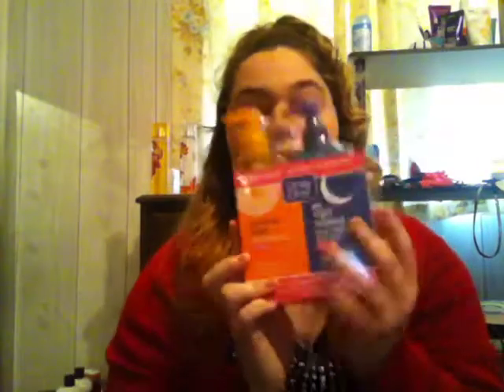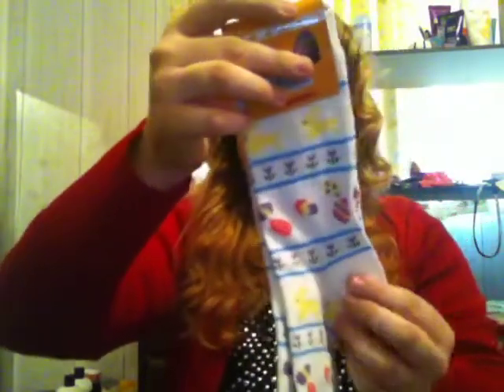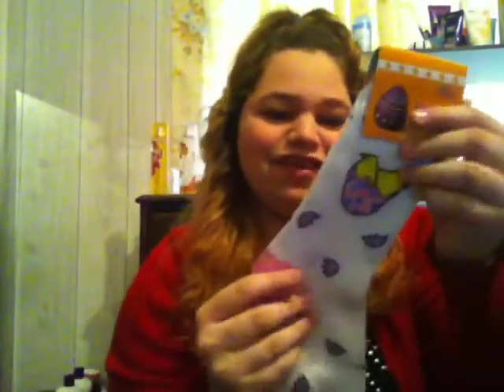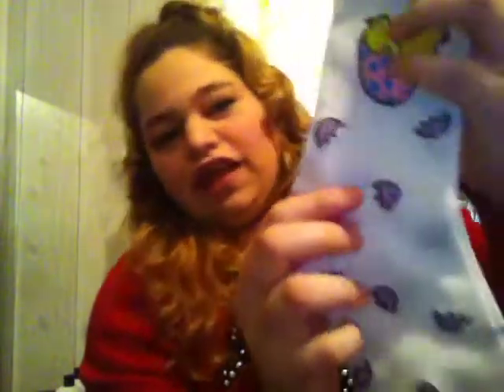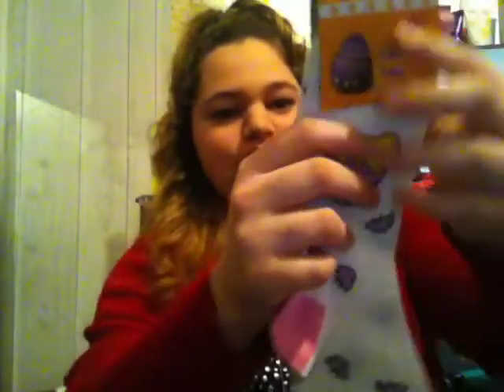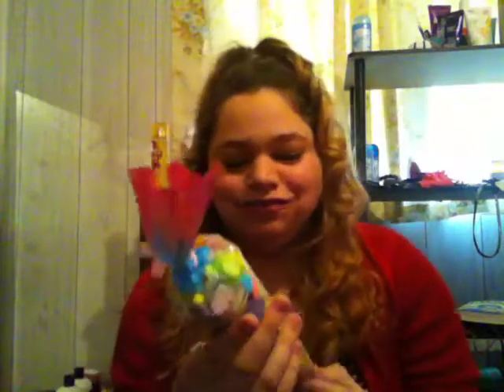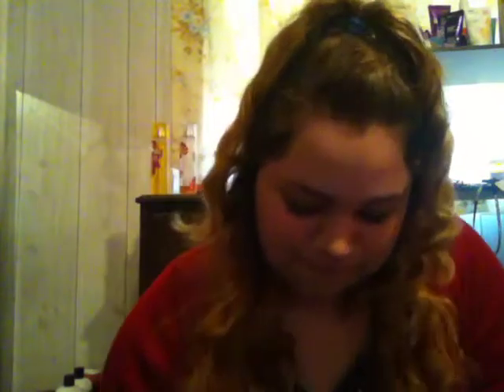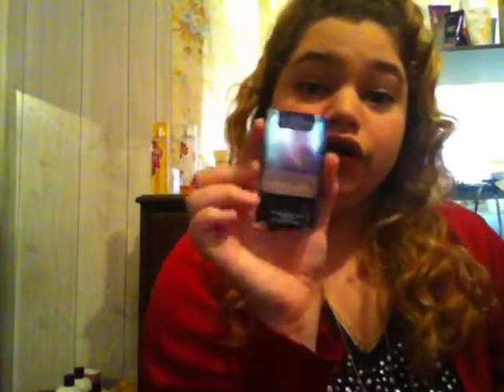What I got for Easter 2015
This is everything that I got for Easter and I hope you love the video enjoy:) HAPPY EASTER LOVES!